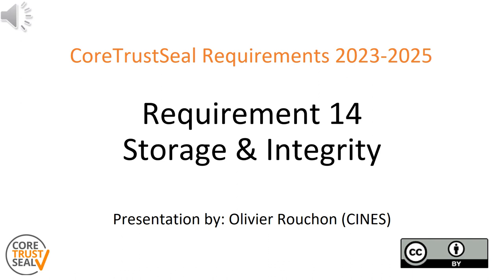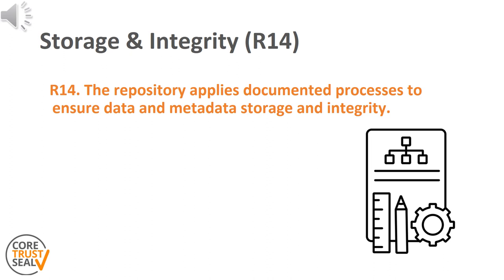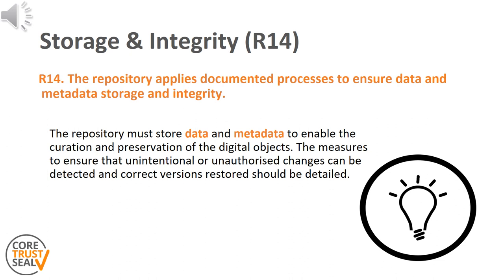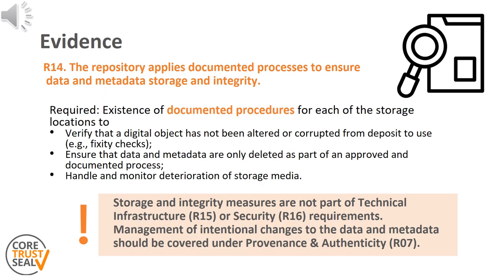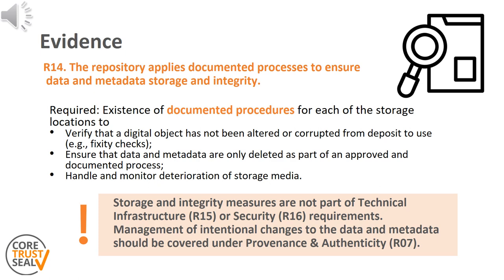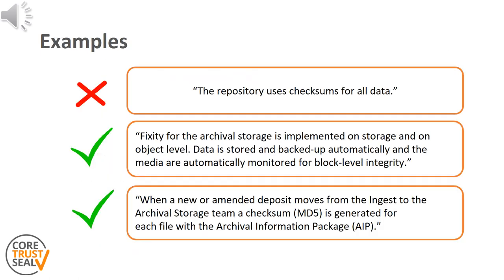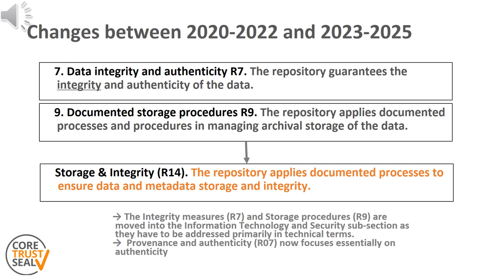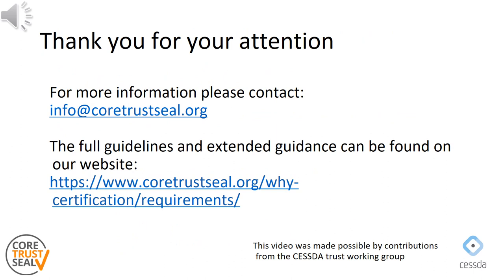2022 CoreTrustSeal 2023-2025 Requirement R14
This video gives a short introduction to Requirement R14 'Storage & Integrity' in the CoreTrustSeal 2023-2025 requirements. It is part of a series introducing the CoreTrustSeal requirements for 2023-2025. The full text of the CoreTrustSeal requirements can be found

Presentation and video by: Olivier Rouchon (CoreTrustSeal Board member, CINES)

00:00 - Introduction
00:53 - Requirement description
01:59 - Evidence
03:07 - Example response statements
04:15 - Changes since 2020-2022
04:57 - End